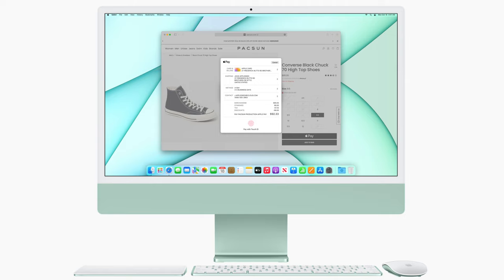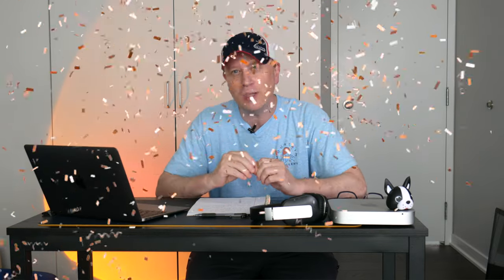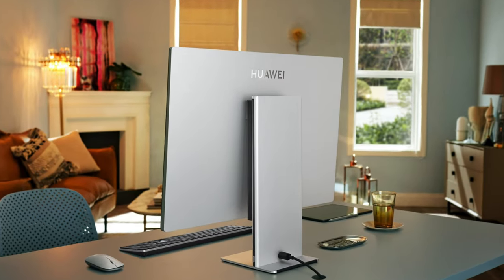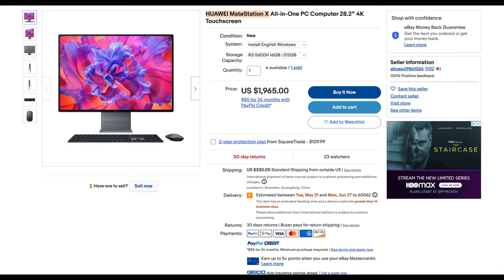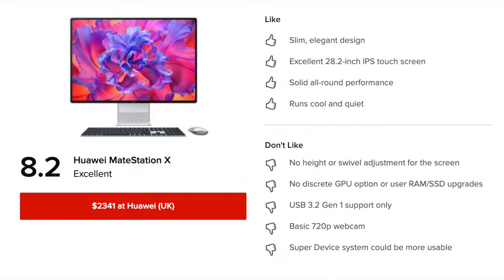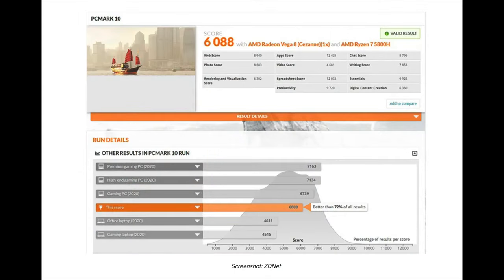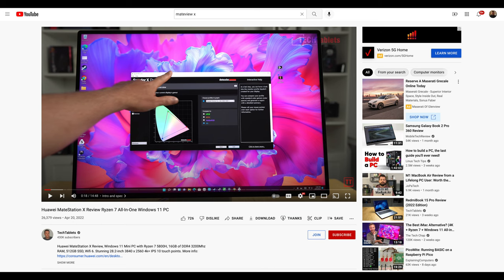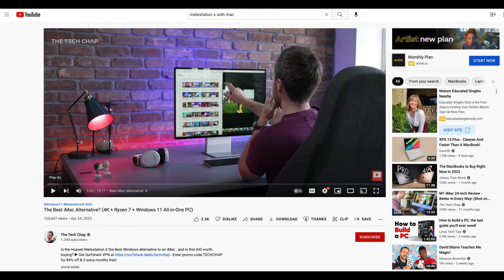Closest Windows All-in-One To The iMac? Can You Use as External 4K Display For MacBook?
Is this the best all-in-one Windows computer that look and feels like the iMac?  In this video we look at the Huawei MateStation X all-in-one Ryzen computer that might have a hidden feature built in.

So can you use this Windows all-in-one 4K computer as a monitor for your MacBook?  If you can you get the best of both worlds if you have both a PC and MacBook.  Let's explore this in the video to see just what the Huawei MateStation can do.